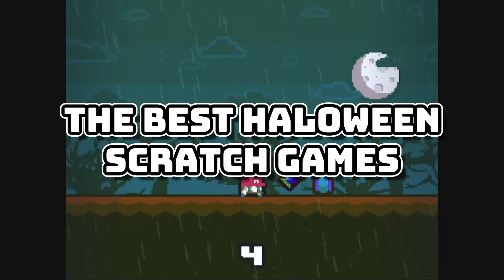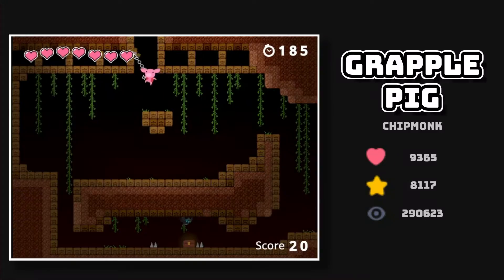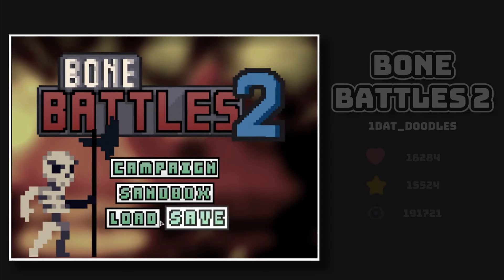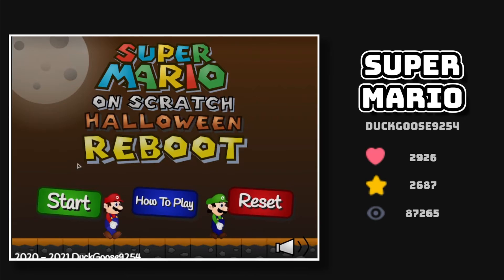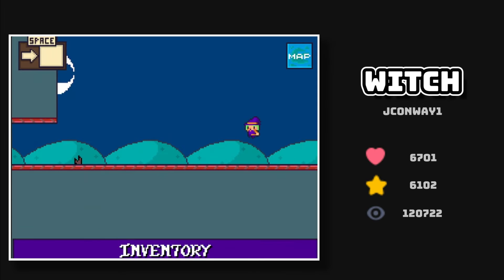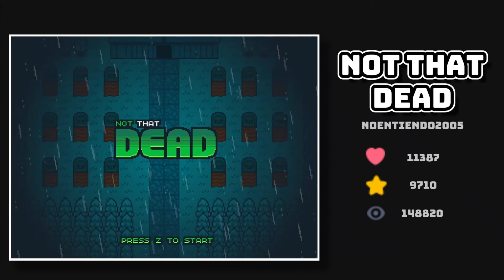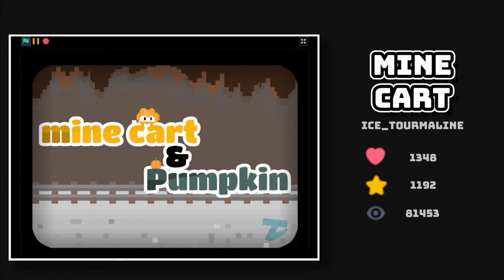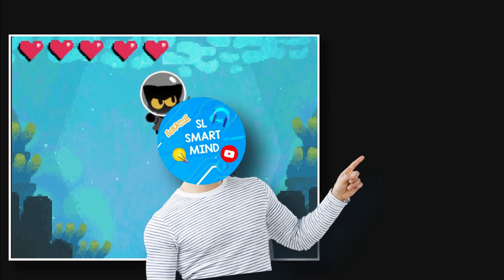TOP 10 HALLOWEEN Scratch GAMES !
Hi SmartMinds,
In this video I will be showing you the COOLEST SCRATCH HALLOWEEN GAMES !!!

TIMESTAMPS

00:00 - 1

00:42 - 2

01:32 - 3

02:41 - 4

03:20 - 5

05:12 - 6

06:16 - 7

07:13 - 8

08:15 - 9

10:21 - 10

SEE YOU WITH ANOTHER AWESOME SCRATCH TUTORIAL !!!

beginner scratch tutorial,
scratch advanced tutorial,
scratch Halloween games,
best scratch games,
best scratch Halloween games,
mind blowing scratch games,
most impressive scratch games,